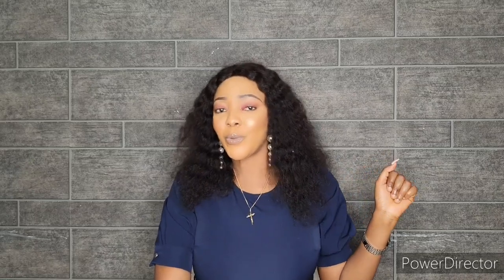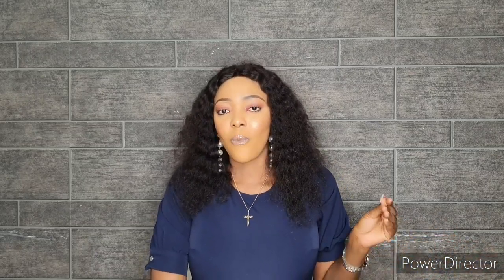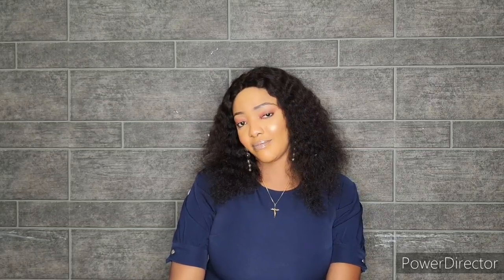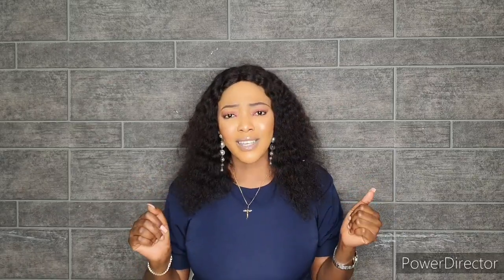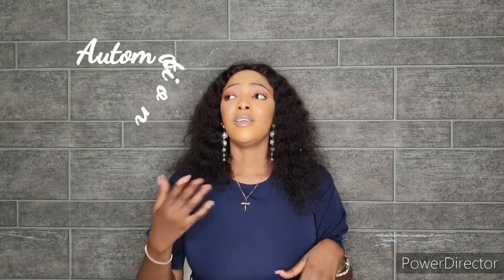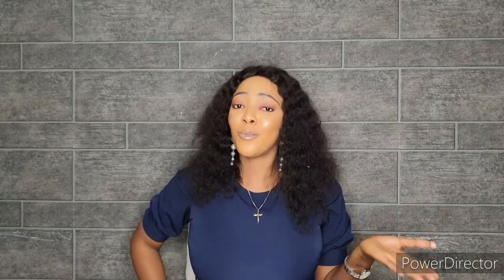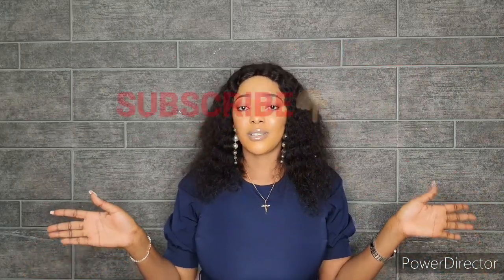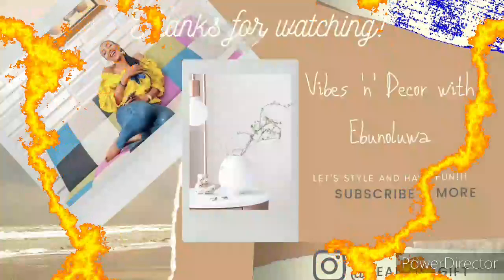WATCH THIS BEFORE YOU PICK YOUR CURTAINS OR BLINDS!!!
Are you looking to pick out curtains or blinds for your windows and space and you are in a dilemma? Watch this video to avoid certain mistakes, wastage and regrets.🙅‍♀️🙅‍♀️🙅‍♀️

Most of the blinds and curtains used in the video for illustration were installed by us.

The cartoon character blinds images were sourced from @blindsmartng on Instagram.